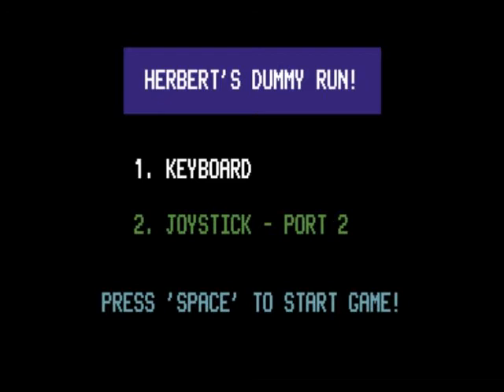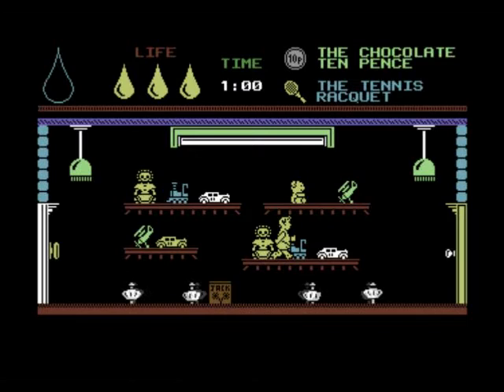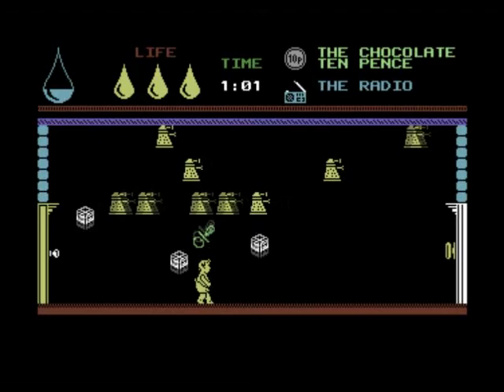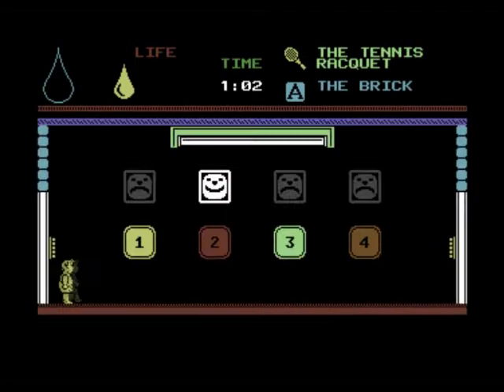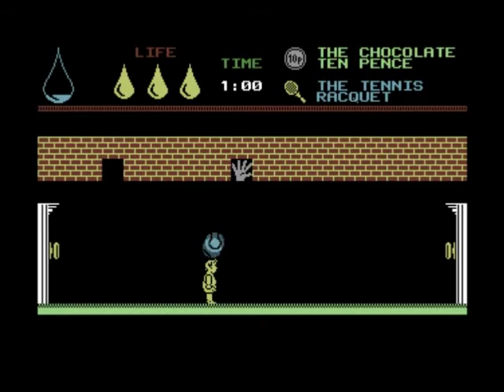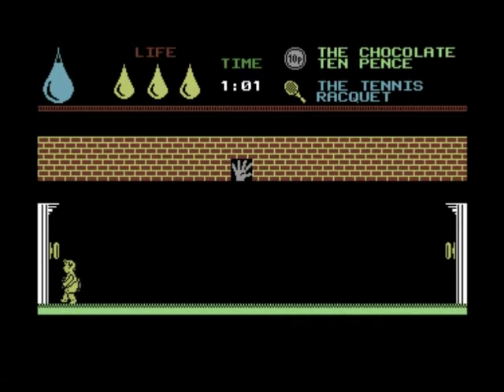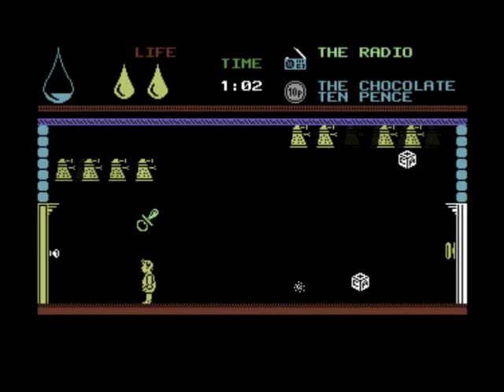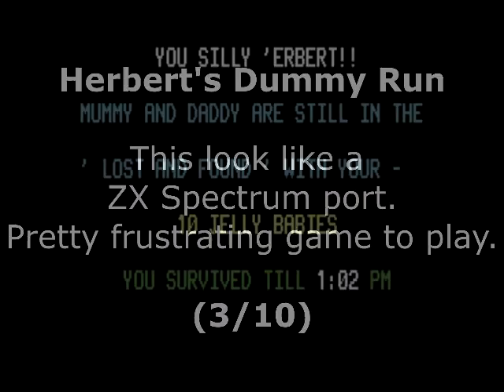Herbert's Dummy Run Review for the Commodore 64 by John Gage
Herbert's Dummy Run is a platform, puzzle game that came out in 1985 by Mikro-Gen. Warning! This video has swearing.